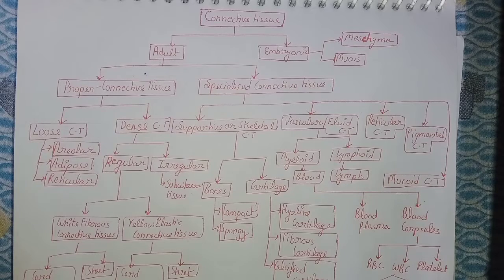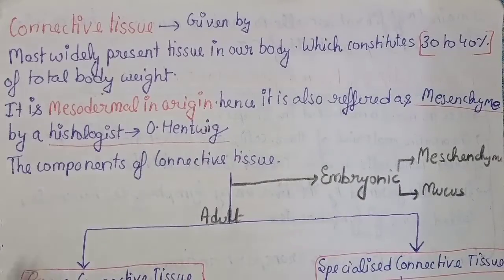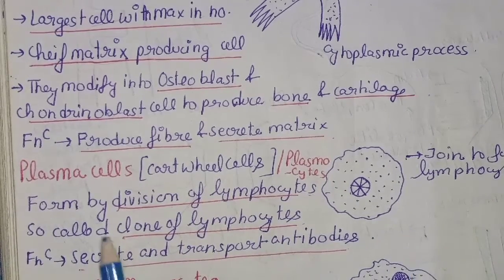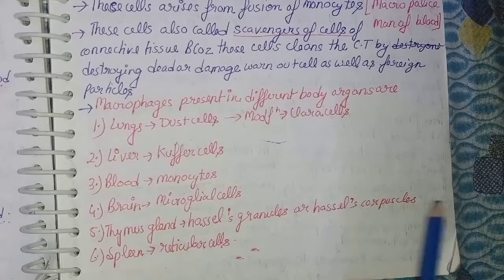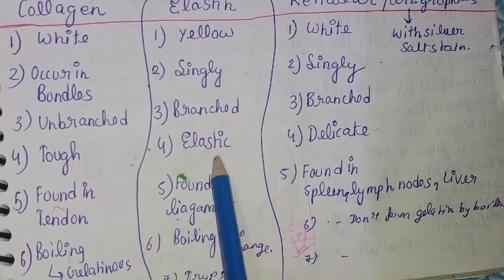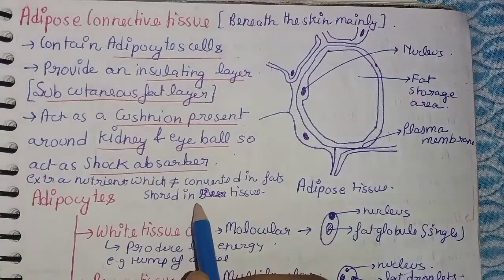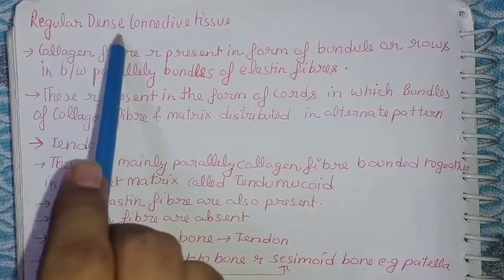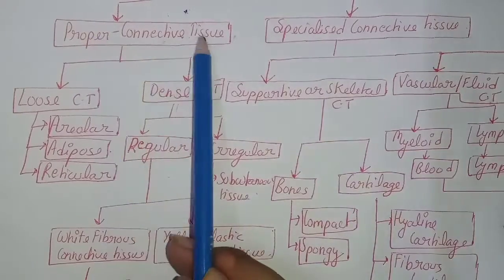CONNECTIVE TISSUE HlSTEOLOGY PART 1